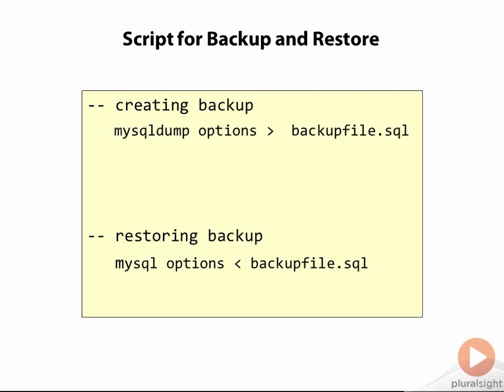03 03 Script for Backup and Restore